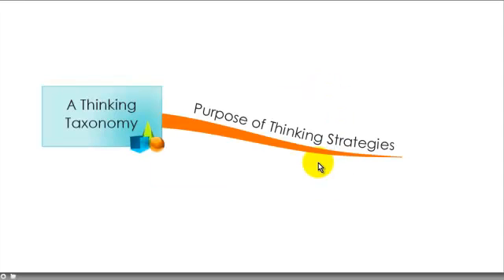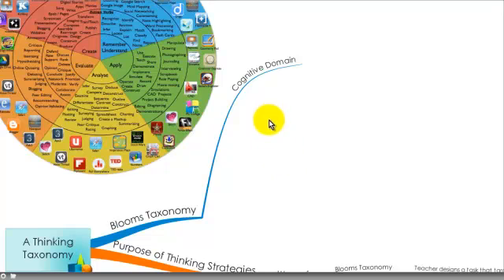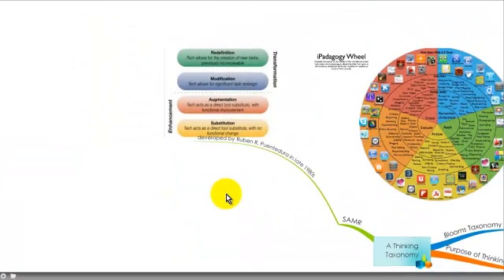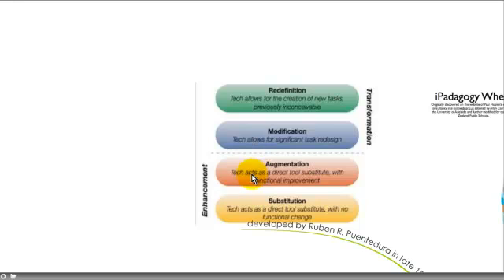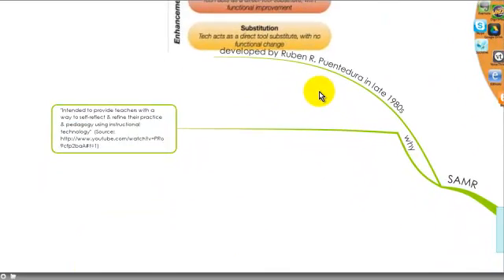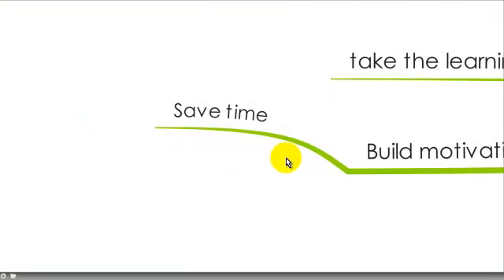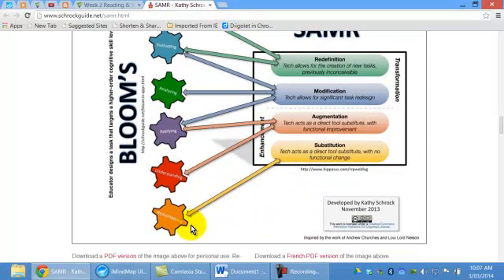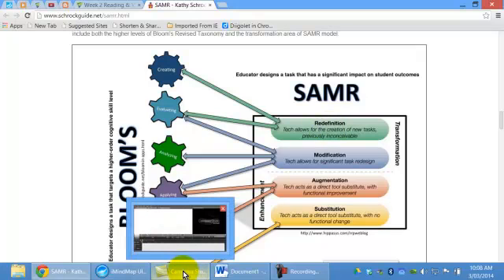A Thinking Taxonomy - The SAMR Model & Bloom's Taxonomy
An exploration of the role of Bloom's Taxonomy and the SAMR Model in the modern classroom.